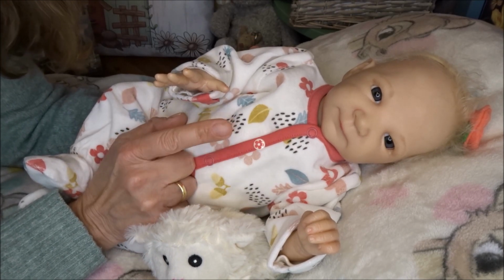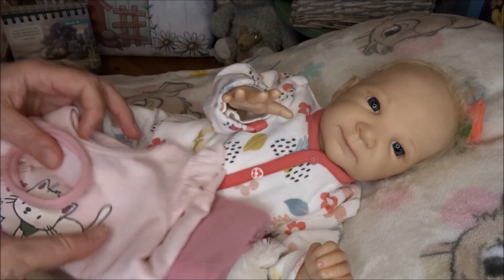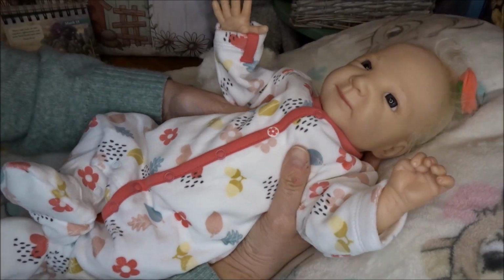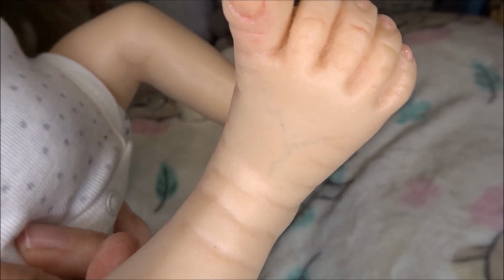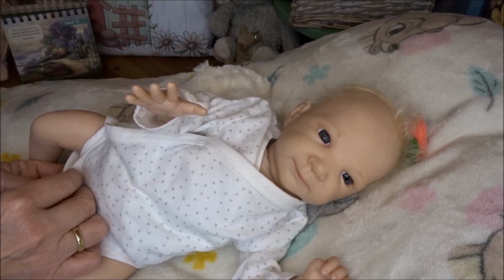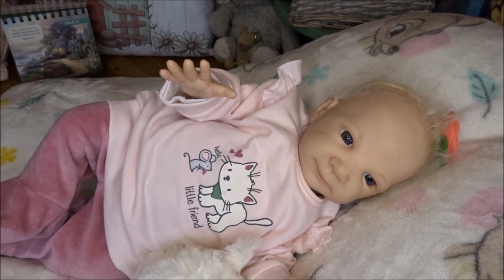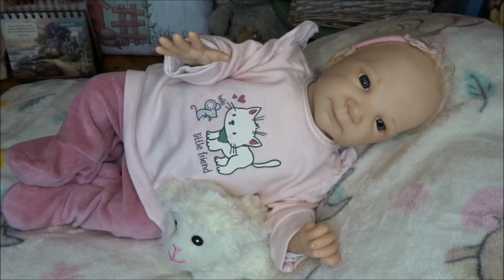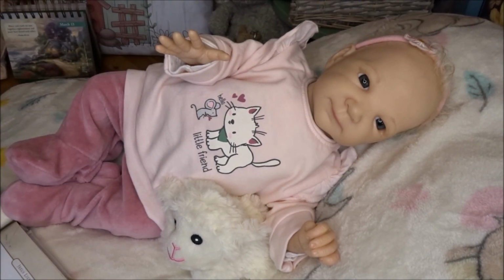Angelica gets changed for "On Wednesday we wear pink" @rebornlivingdolls& "Friends theme".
Angelica gets changed for "On Wednesday we wear pink" & "Friends theme".
Angelica is the Xia sculpt by Adrie Stoete, painted and rooted by me.
On Wednesdays we wear pink is hosted by Shara @rebornlivingdolls
Continue in the "Friends theme" too, with thanks to Claudia and Paula for their request for Angelica.

Also mentioned in this video are:
Honey @janaesjoy9004
Wild Wednesday @playfulreborns
theme Thursday last week @havinguon7597

Topic: "Choosing wisdom" and Romains 8 verse 28

In the video also:
Seraphine, the Lea and the Summer by Monika Gerdes, Ashton Drake Galleries doll.
Yara, the Samatha by Donna Rubert, painted and rooted by me.
And Noa, the Tobiah by Laura Lee Eagles, painted and rooted by @AprilRebornsbyZebra

Welcome in Anne-May's Lovely Place 💓🙋‍♀
an oasis 🏝️ of peace & rest in our life
when so much is going on 🐶💓👶💙🐶

This channel is a channel about doll collecting for adults,
not meant for children.
The role-play is for fun.💞

I own the rights of the music in this video; it's my son on the piano, his own music composition.

With love 😘, Annette & co